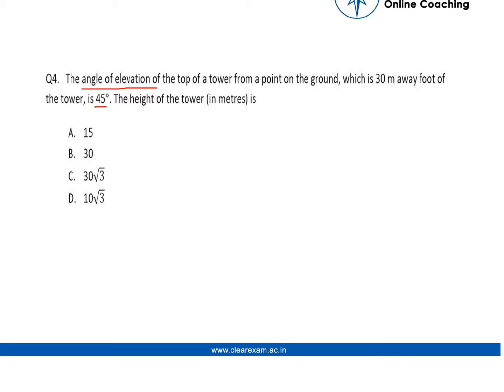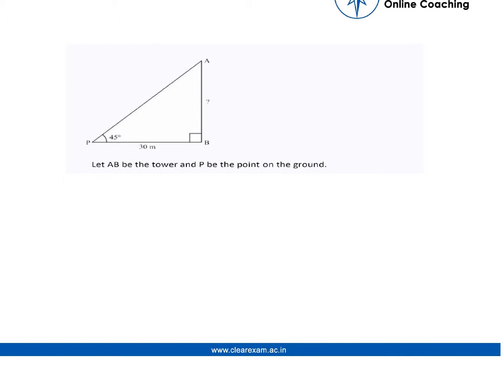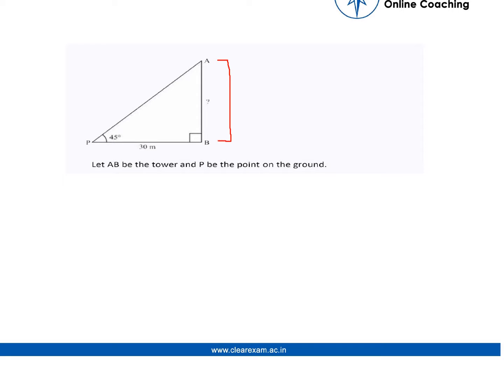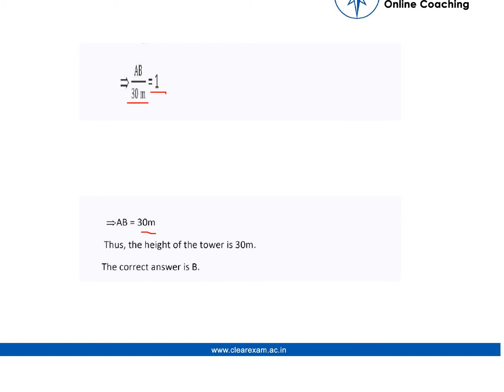CBSE Class 10 Maths Board Paper 2011 Solutions | ClearExam | Question 4